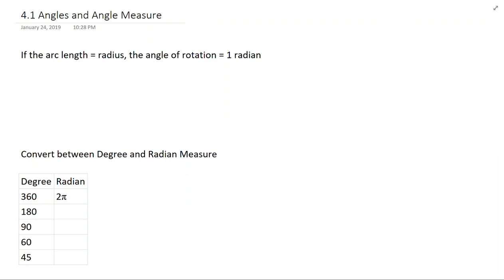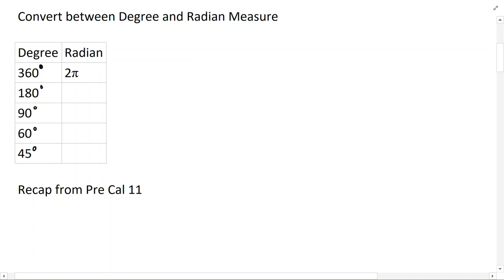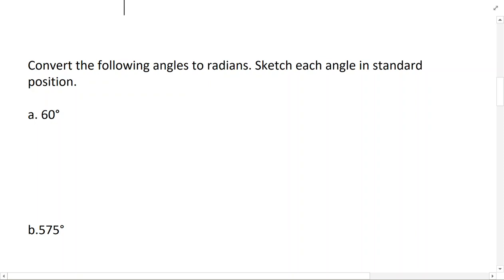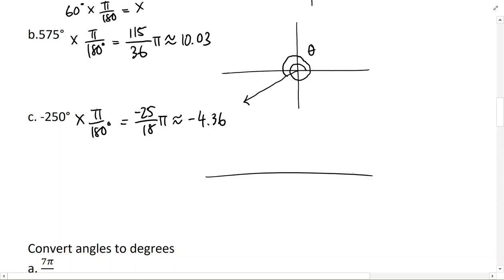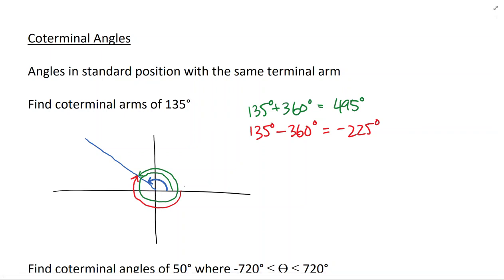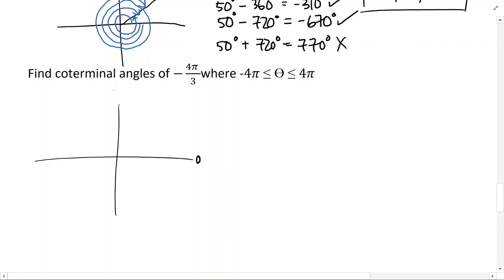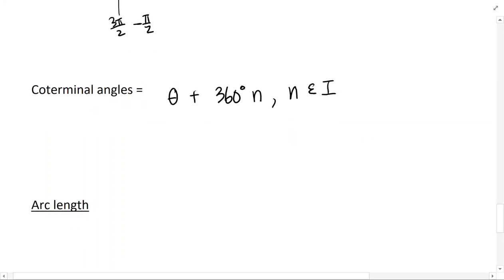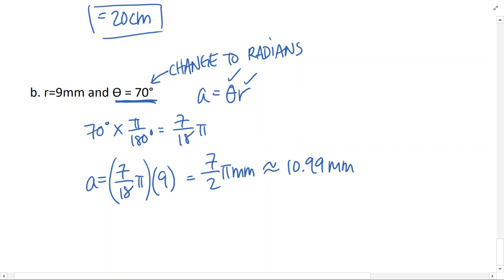PreCal12 - 4.1 Angles and Angle Measure